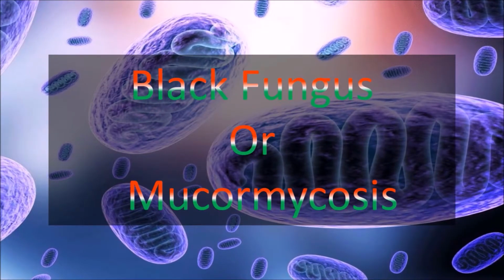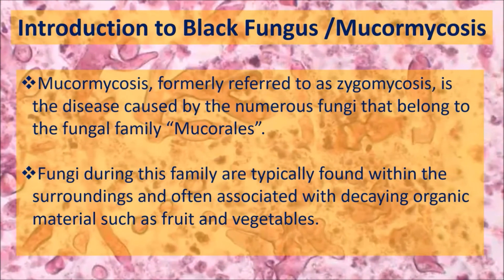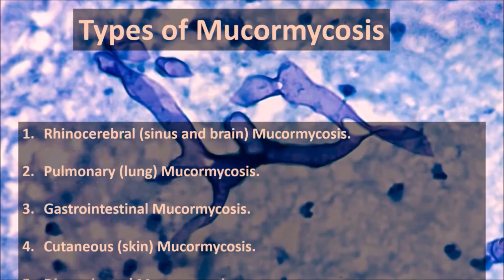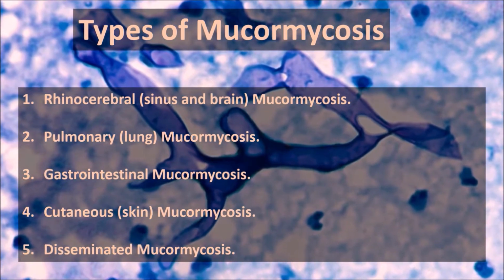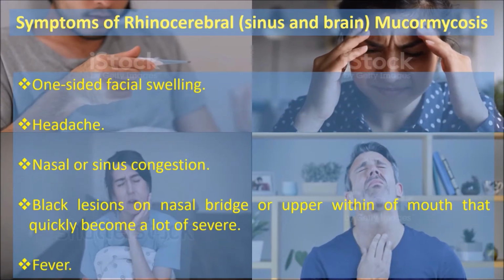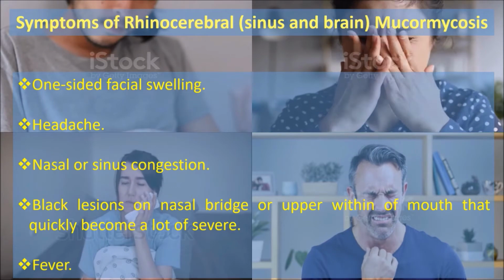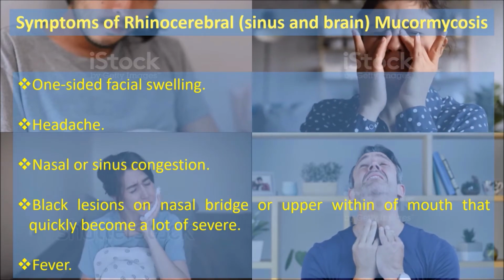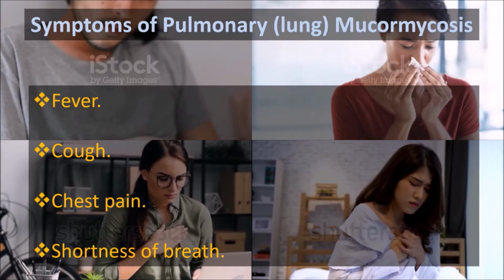The World's Best Information About Black Fungus | Mucormycosis Review - Get detail information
The World's Best Infromation About Black Fungus|Mucormycosis Review - Get detail information.

Elegant styling – Ups your style quotient! Ups your style quotient! Super soft & comfortable hand feel. Hand washable up to 20 washes.
Stretchable fabric ensures the glove takes the shape of your hand, making it easy to wear & work. Made of high-quality Scuba Fabric (With extra stretch 9% Lycra). Water-repellent material (For splash-proof safety).
Anti-bacterial fabric coating for extra safety. Basic Touch Screen functionality for Phone / Tablet on the go without removing gloves.
High Bacterial Filtration Efficiency. High Particulate Filtration Efficiency. Highly Breathable. Washable Upto 30 Times. Adjustable Metal Nose Clip. 4 Layer Protection:-
LAYER 1 (OUTERMOST) – Premium Air mesh material – filters rough particulate matter & contaminants. LAYERS 2 (CORE FILTRATION SYSTEM) – Bacterial and Small Particle Filter with superior ratings of high BFE and High PFE. LAYERS 3 (MIDDLE FILTRATION SYSTEM) –Non-woven layers for dangerous droplet protection & splash resistance plus giving extra protection from Microbes & Dust. LAYER 4 (INNERMOST) – Super soft Anti-Bacterial fabric with Moisture control for long & comfortable usage!
Mask & Combo pack

In this video i have given all the detail information about Black Fungus,symptoms,prevention,types and what is Black Fungus.